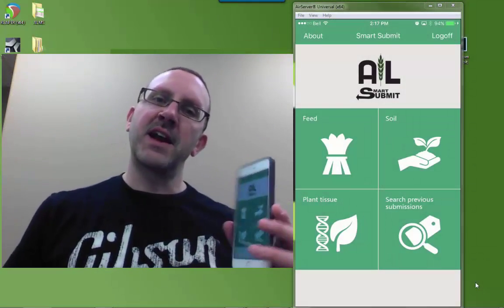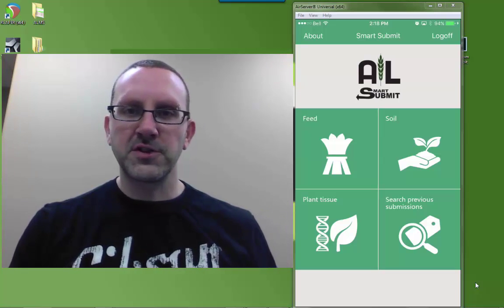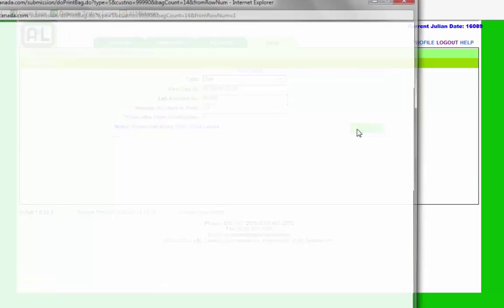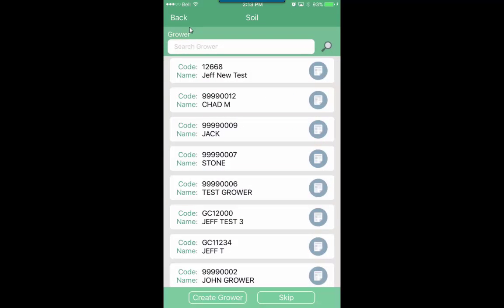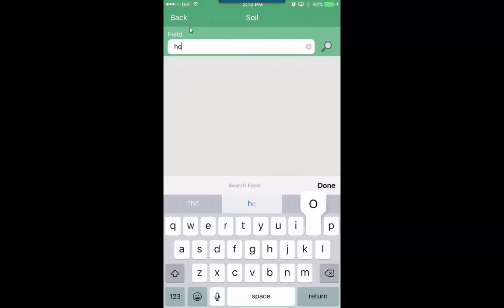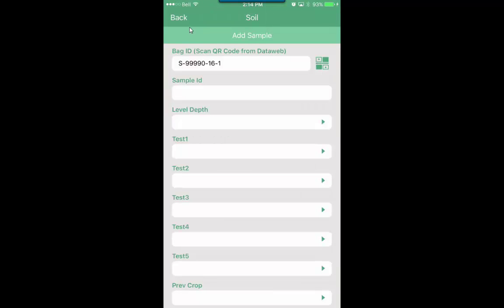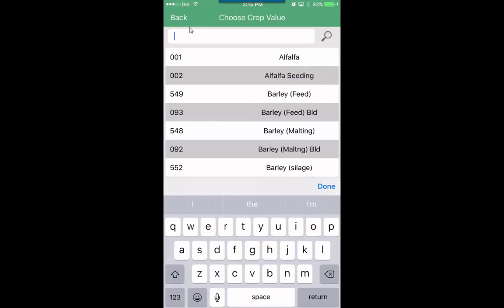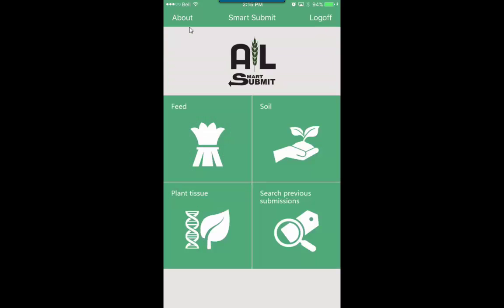A & L Smart Submit v2.0 Instructions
Instructions on how to use A & L's new updated Smart Submit App